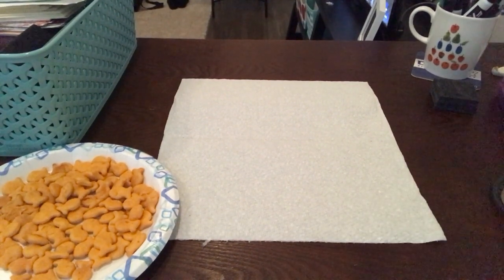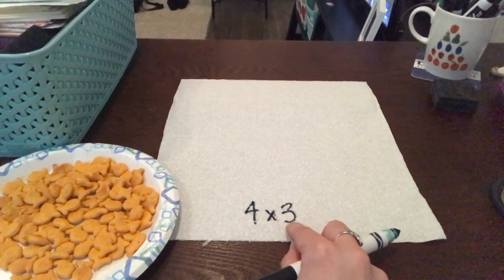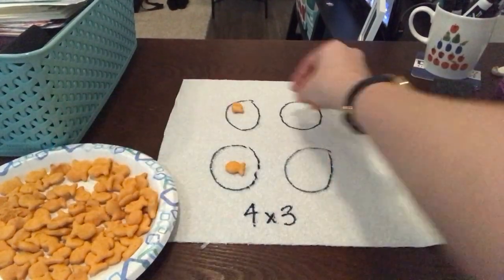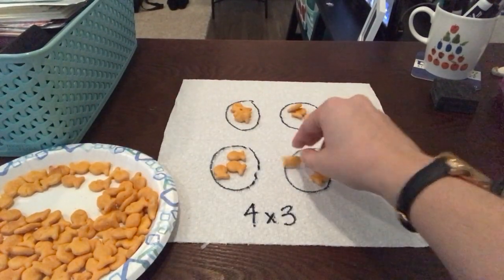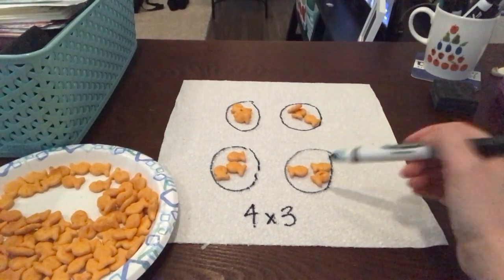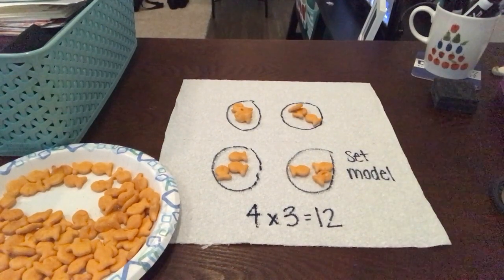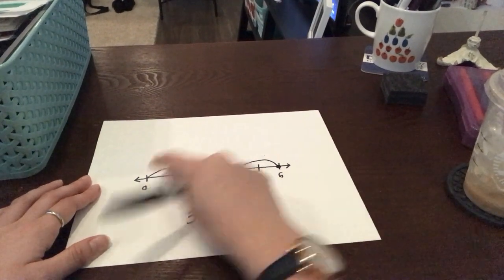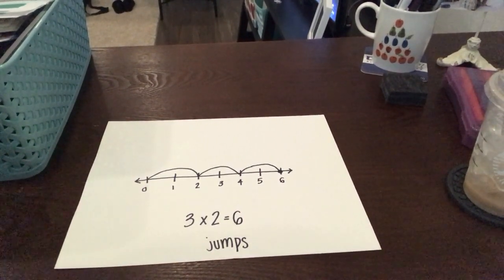Kelsey Stiles '14 MAT '16 | Math Multiplication Models (2nd - 4th Grade)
Today's Educator: Kelsey Stiles '14, '16
Growing up in Sterling, VA, Kelsey Stiles knew she loved working with kids from a young age. She graduated in 2010 having completed all years of education in Loudoun County Public Schools. Upon graduation, she made her way to Christopher Newport University to study Psychology. She was also involved in the President’s Leadership Program and Honors Program. Kelsey completed her undergraduate program in 2014 and served as a University Fellow in the President’s Leadership Program for a year. She then graduated from the Master of Arts in Teaching program in 2016 and decided to go back to the county that defined so much of her childhood. Ms. Stiles is currently a 3rd-grade teacher at Rolling Ridge Elementary School in Sterling, VA.

Today's Learning Lab Subject: Multiplication Models
Audience: 2nd - 4th Grade Math